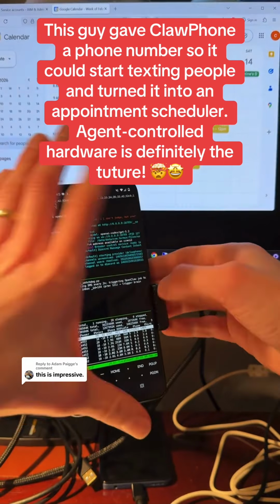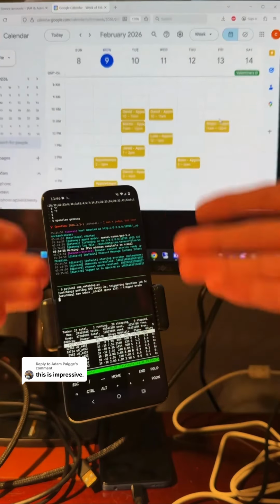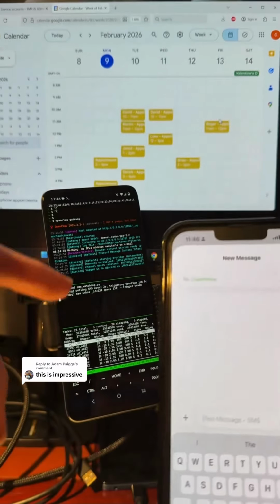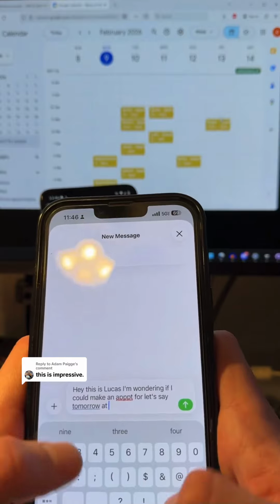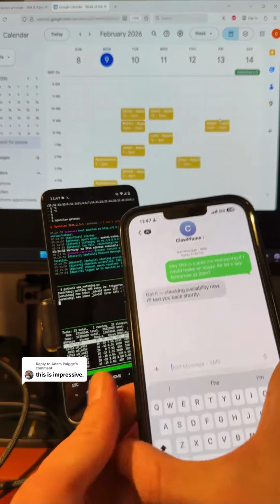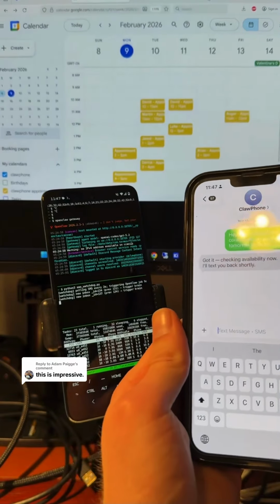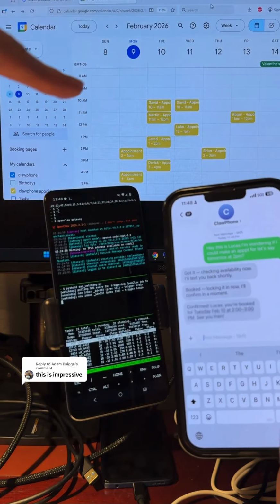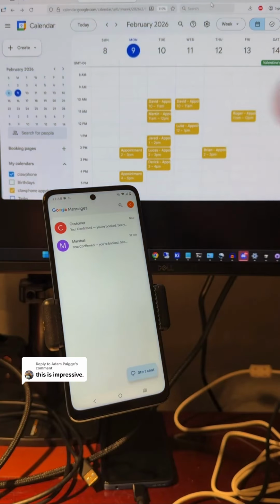This guy gave ClawPhone a phone number so it could start texting people!